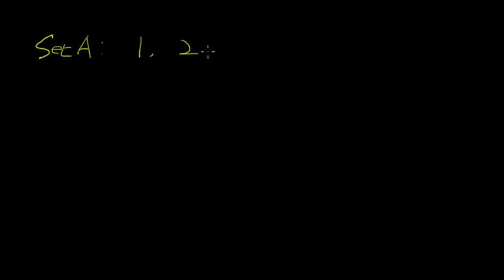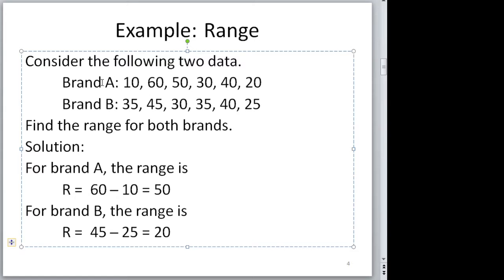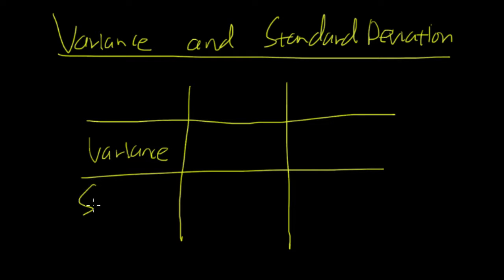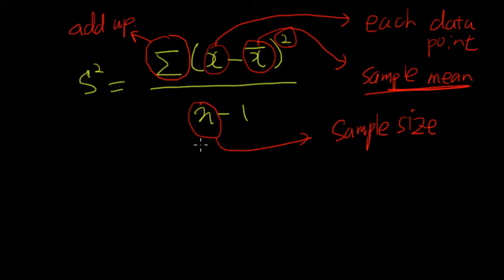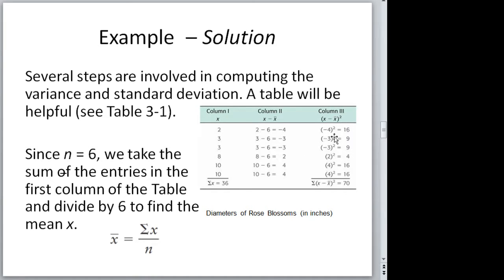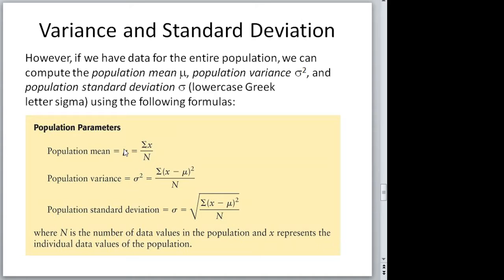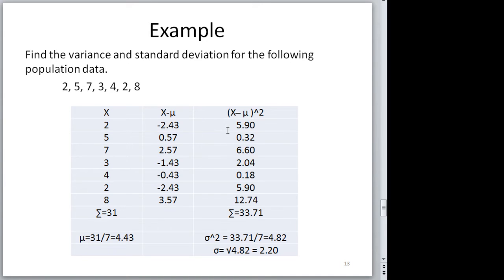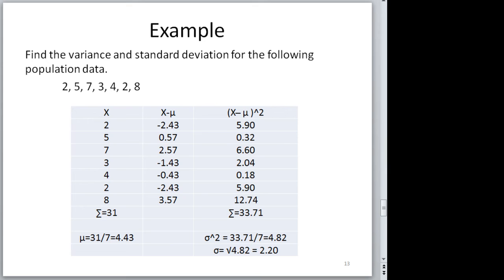MAT105 Lecture 5